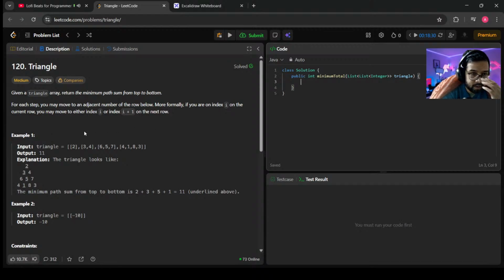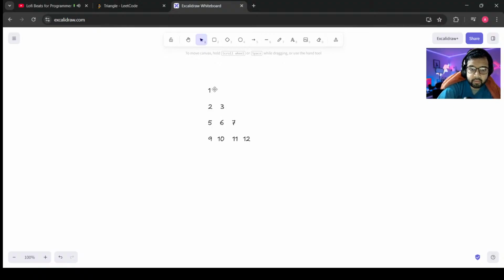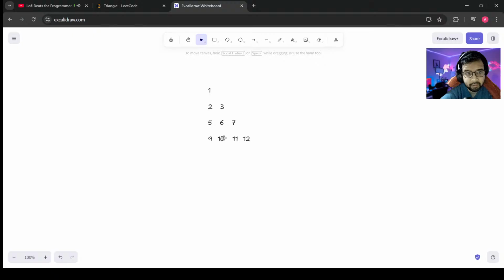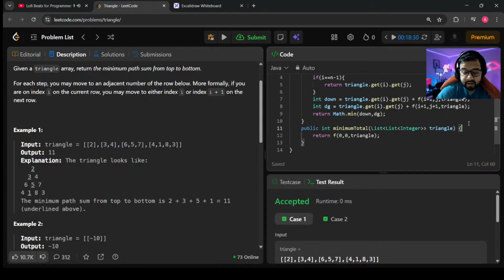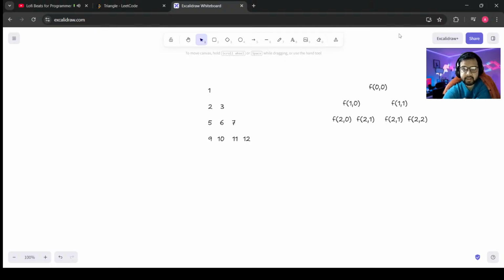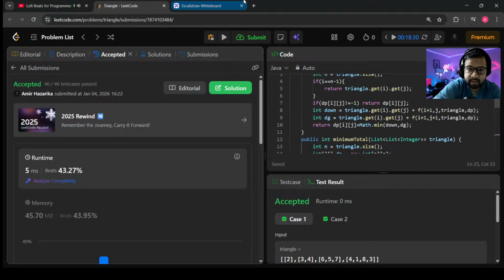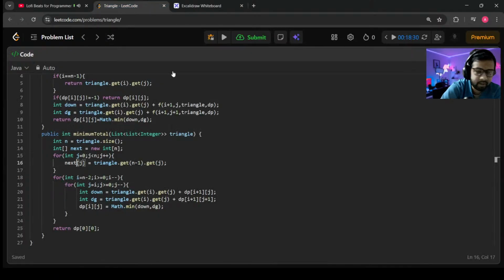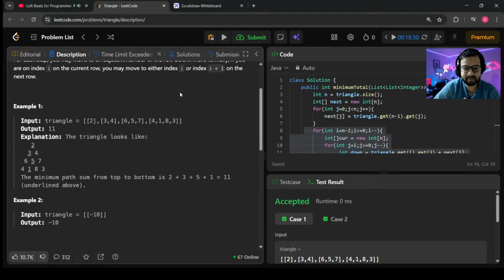Solving Traingular Grid Dynamic Programming Problem on Leetcode LIVE !